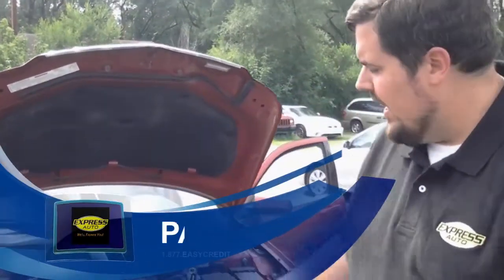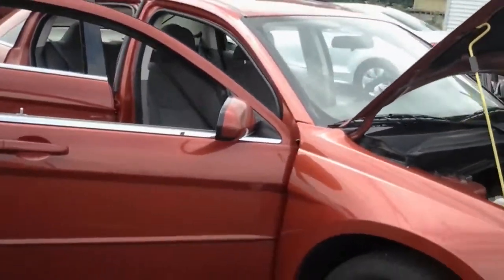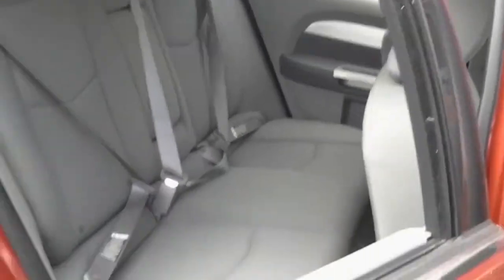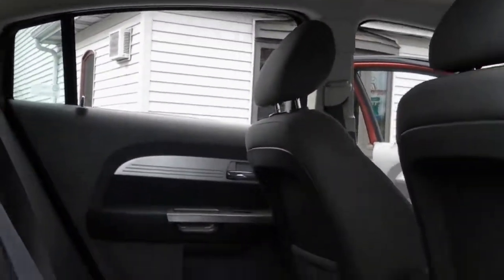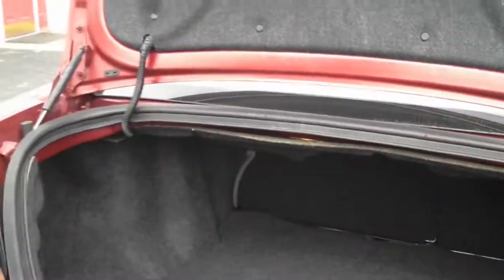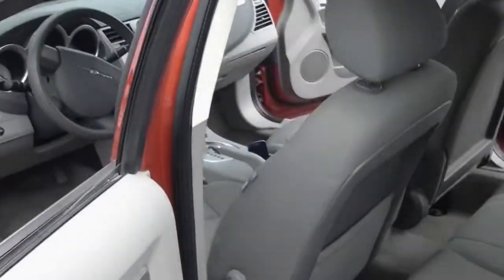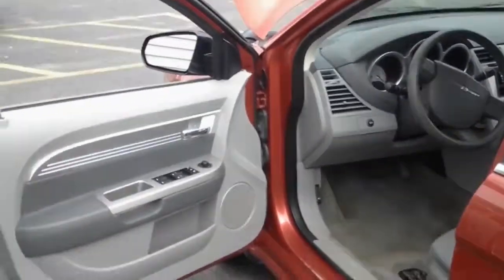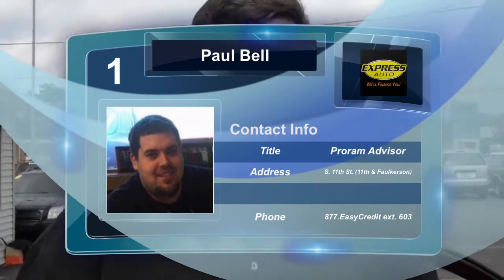Express Auto • 2007 Chrysler Sebring N1696V